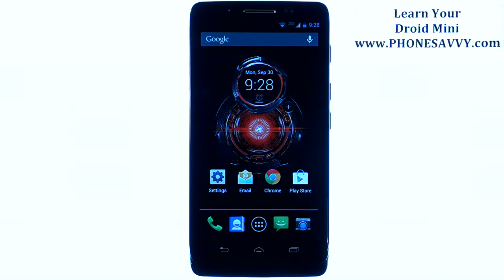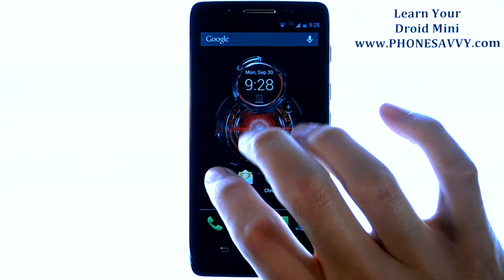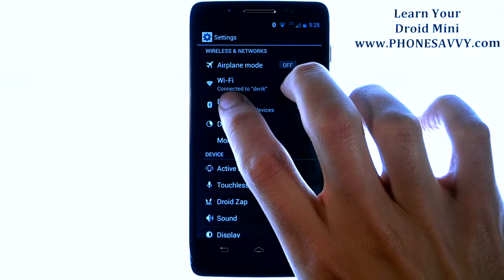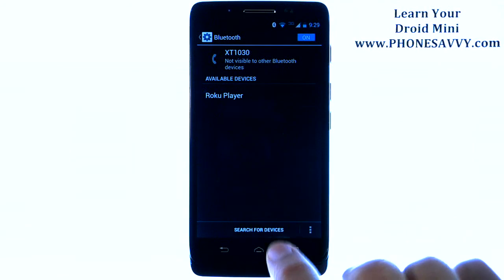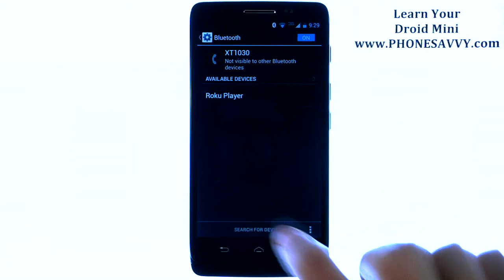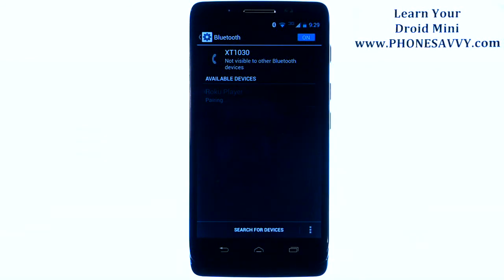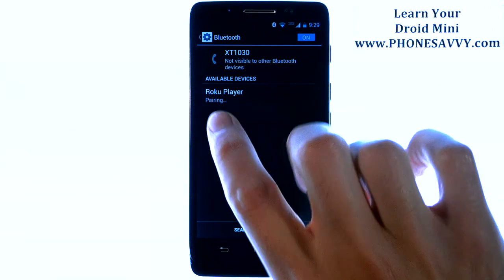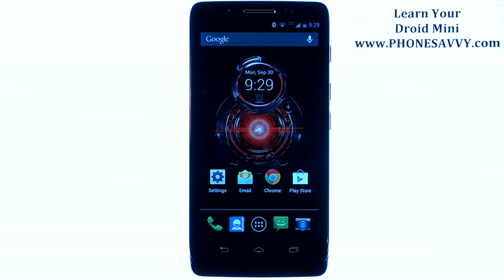Motorola Droid Mini - How Do I Use Bluetooth